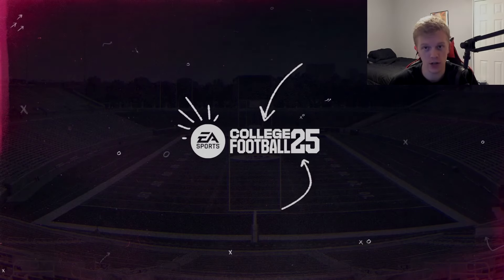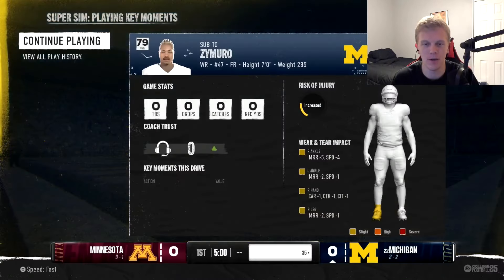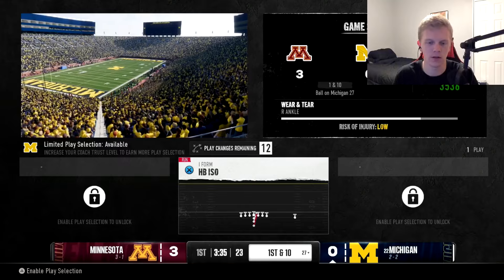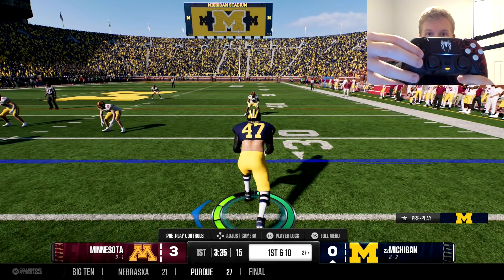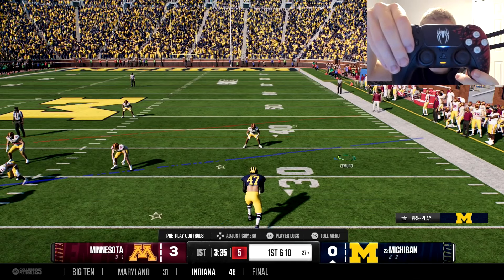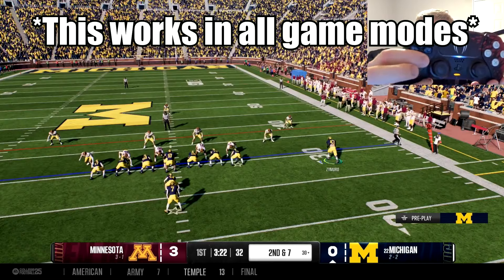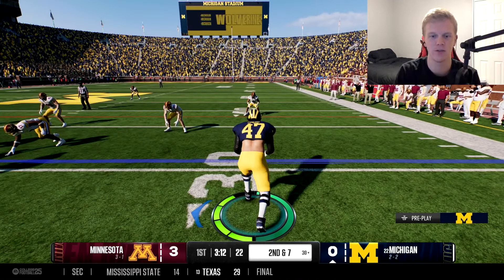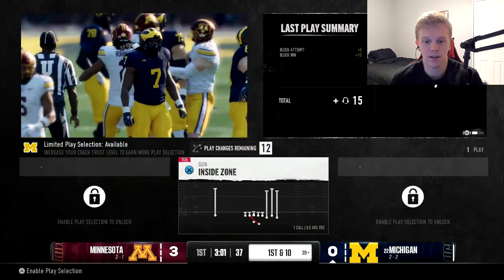HOW TO CHANGE CAMERA ANGLE IN CFB25!!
This is one of the most basic things you can do in CFB25, but it is something that a lot of people don't know how to do. I break it down very simply in this video